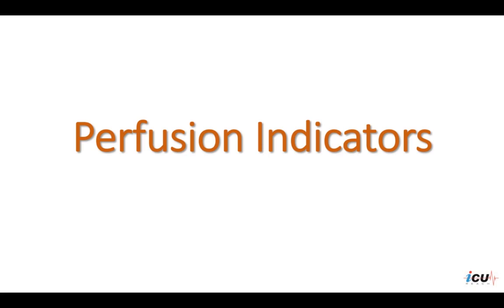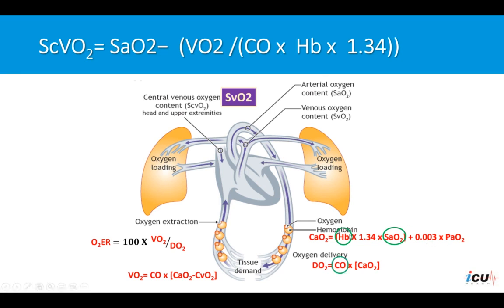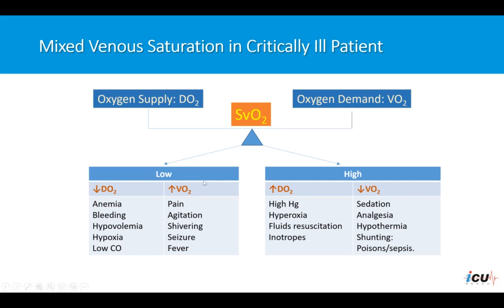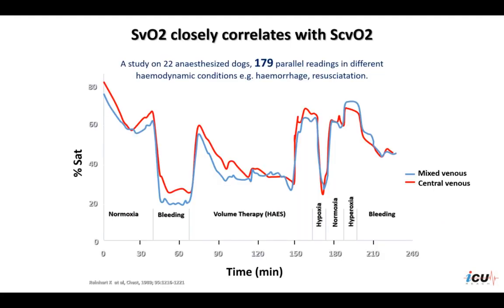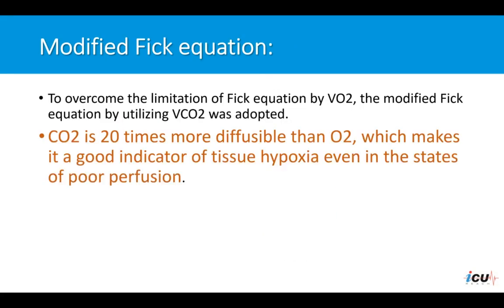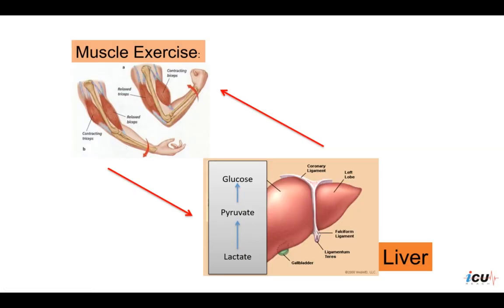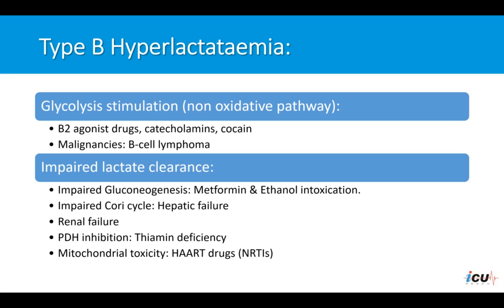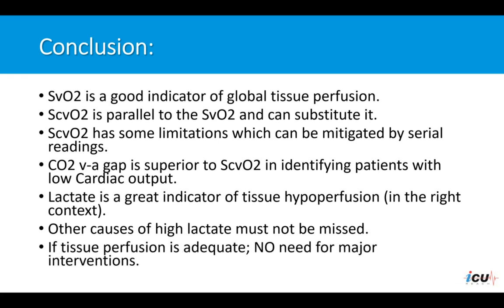Perfusion Indicators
Lactic acid, central venous O2 saturation, and Pa-v CO2 gap in the assessment of perfusion for the hemodynamically unstable patients.